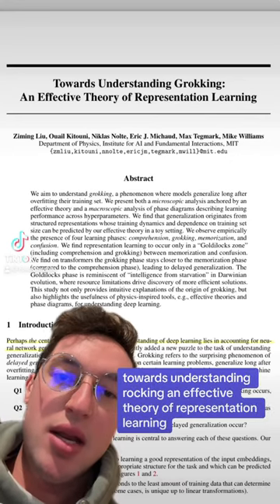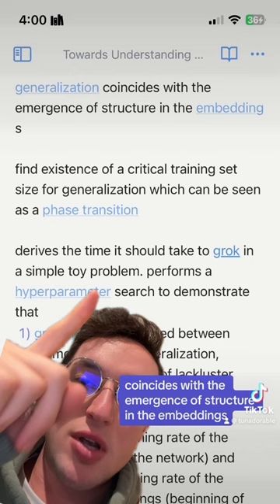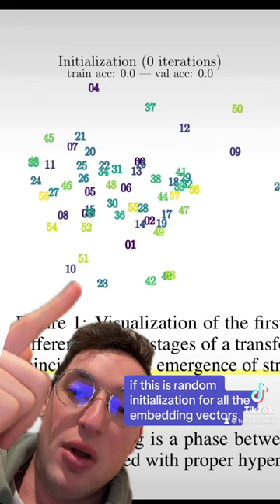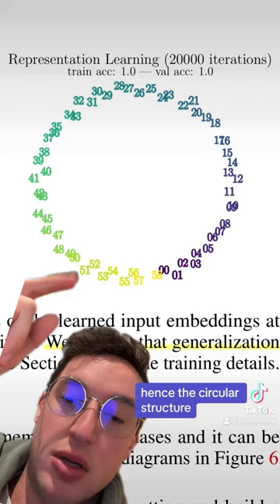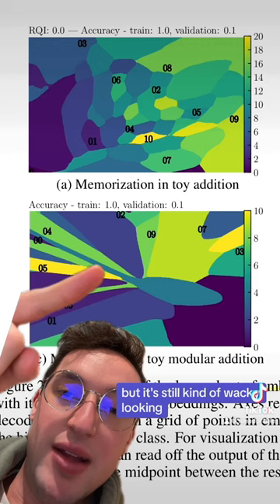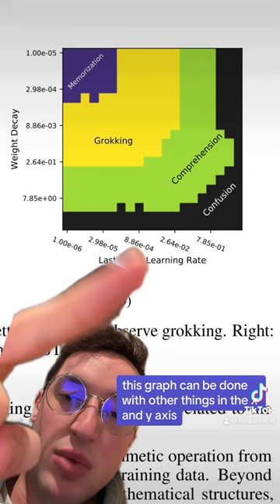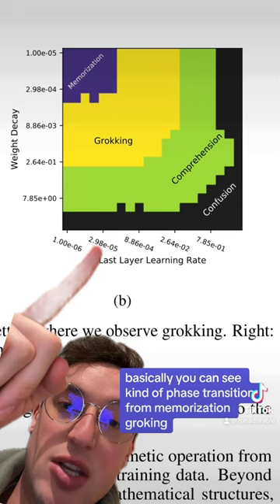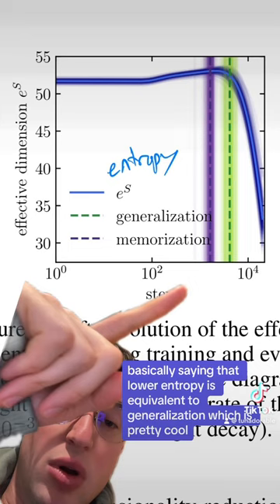towards understanding grokking